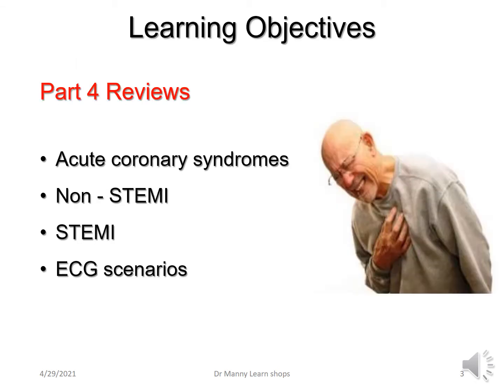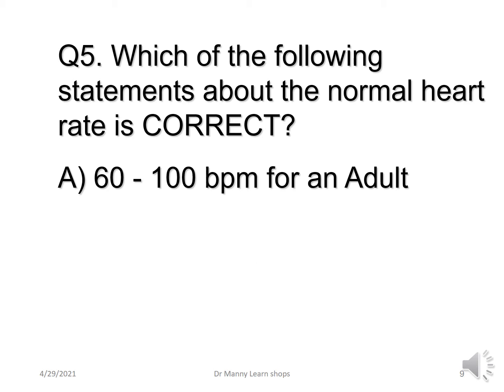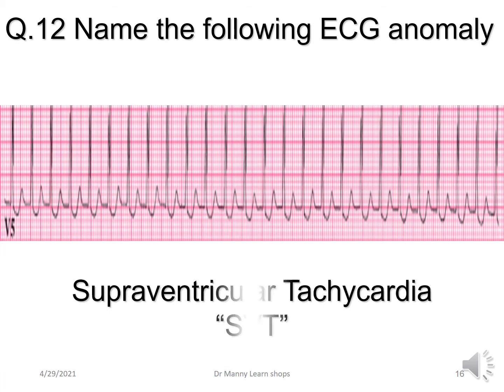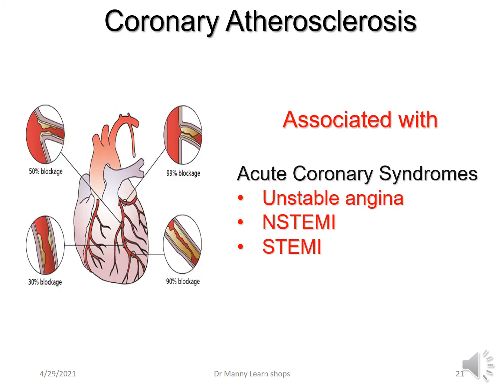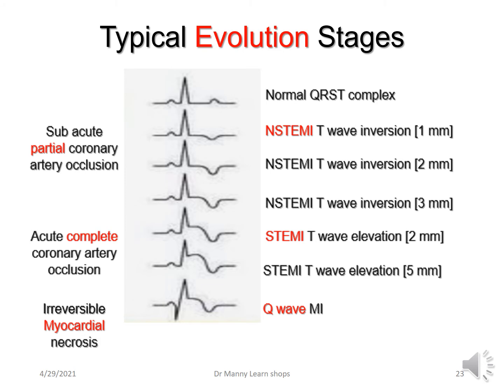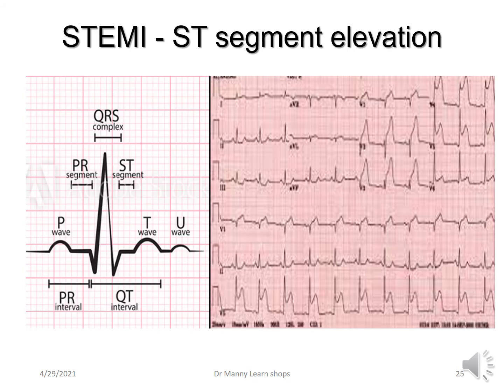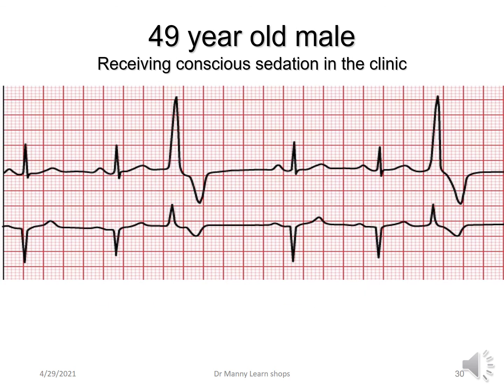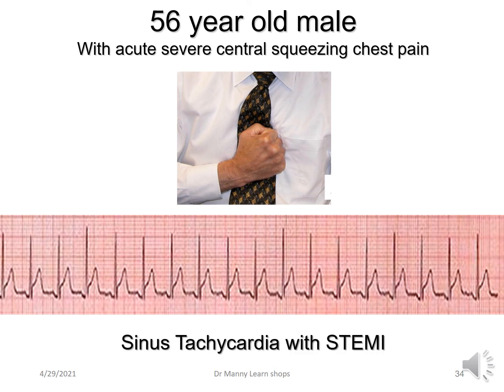Dr Manny Learnshop: Common Adult ECG Part 4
This Dr. Manny learn shop is Part 4 and reviews,  the acute coronary syndromes, Non - STEMI, STEMI and reinforces the concept with ECG scenarios